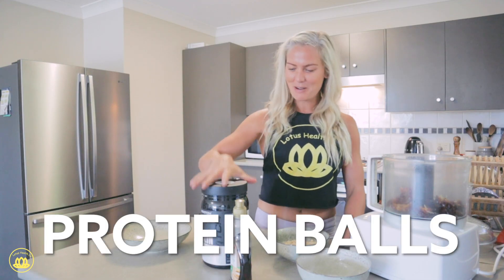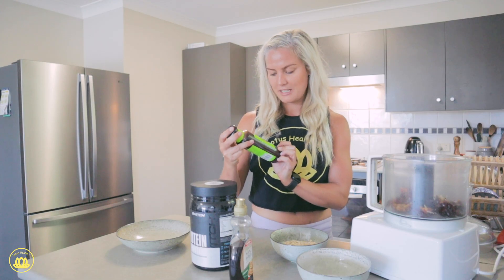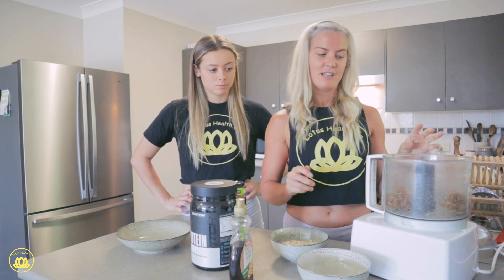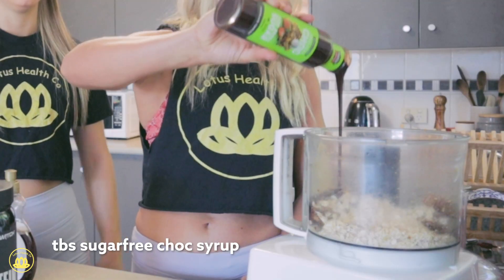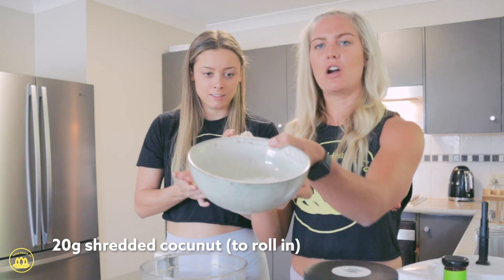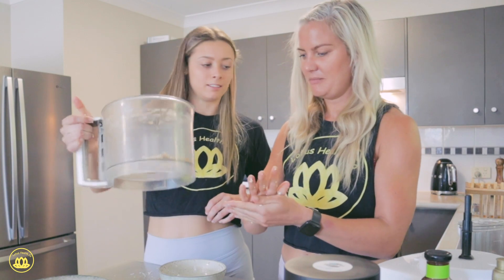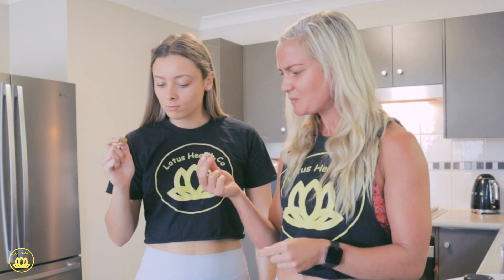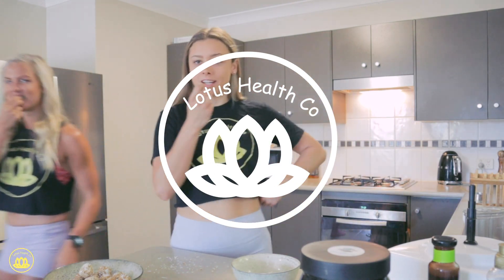LHC LOW FAT PROTEIN BALLS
Ingredients:
1 cup of oats
1 scoop SWITCH NUTRITION peanut butter toffee flavour
10 pitted dates
1 tbs sugarfree chocolate syrup
Dash of sugarfree maple syrup
10g shredded coconut (to coat)